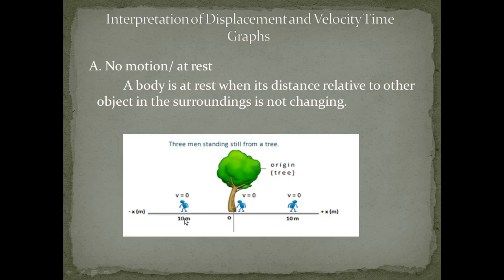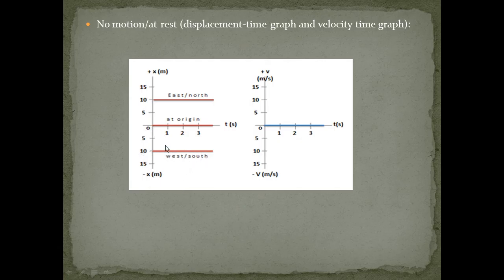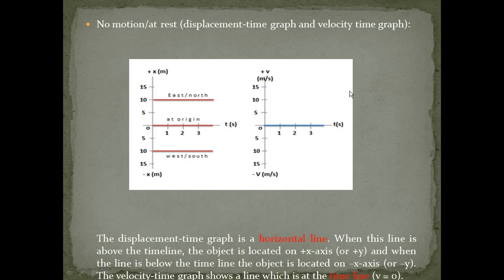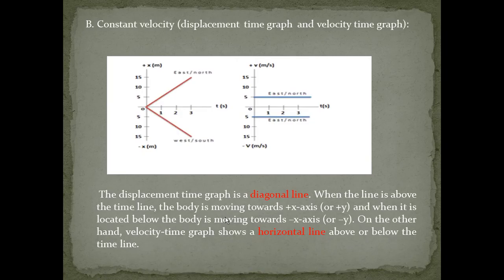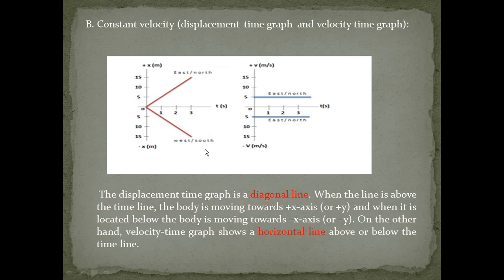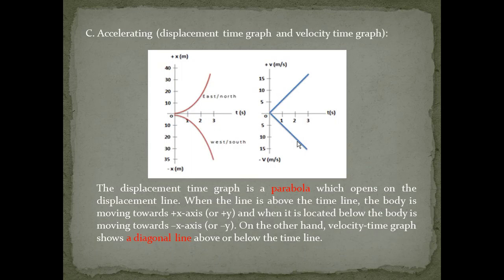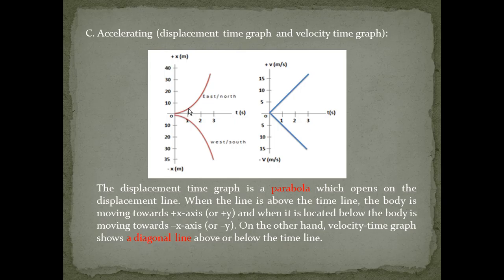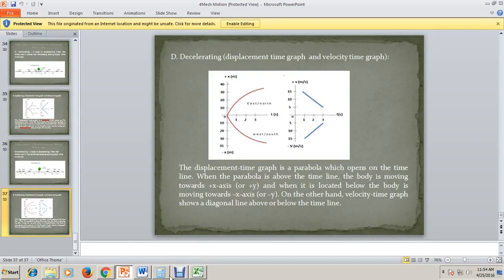Kinematics Part 4